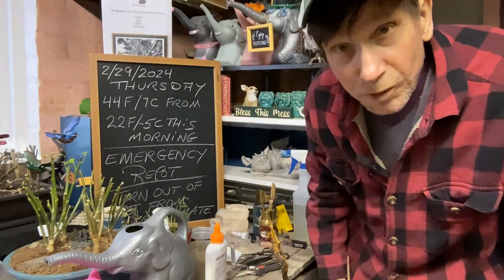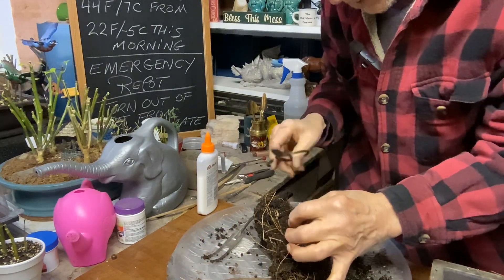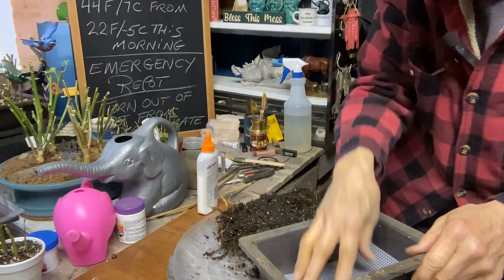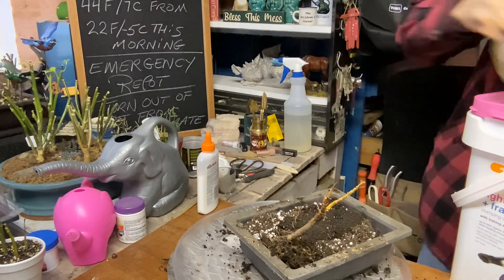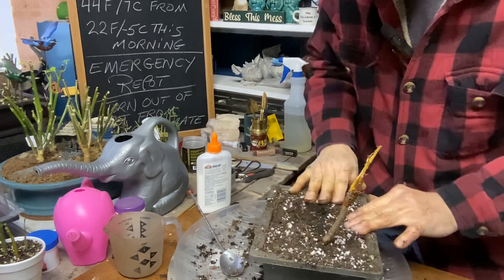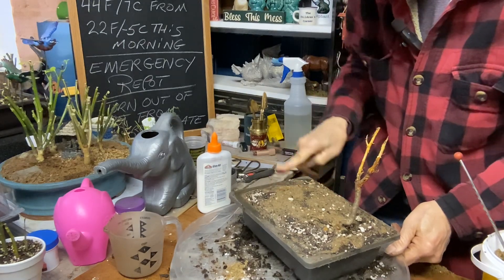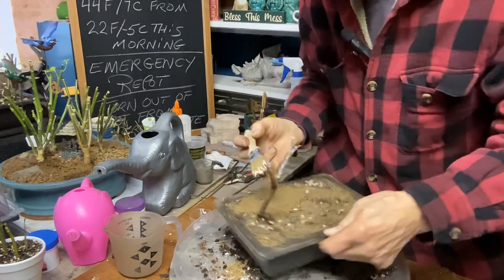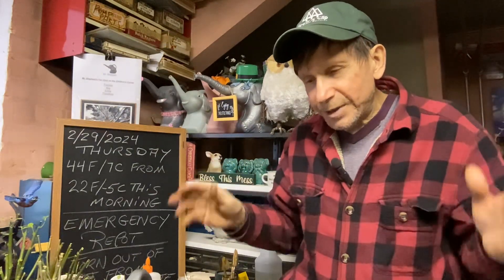Unknown Terror Strike!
Guest appearance from Kevin
Emergency repot
Used Elmer’s glue then after video l realized my mistake and patted the glue & put on the TiteBond glue.